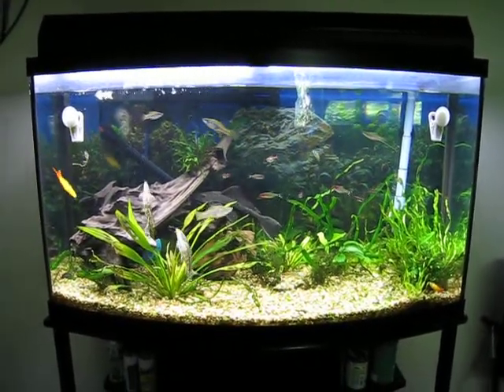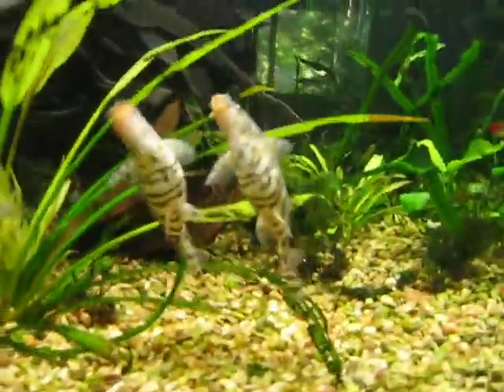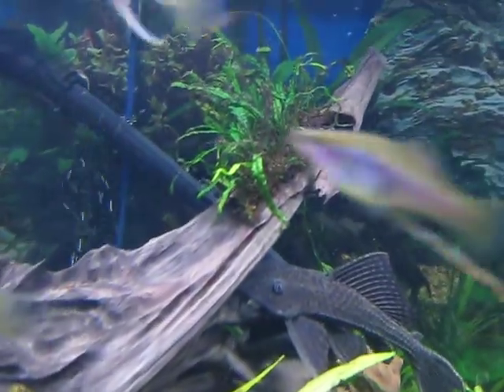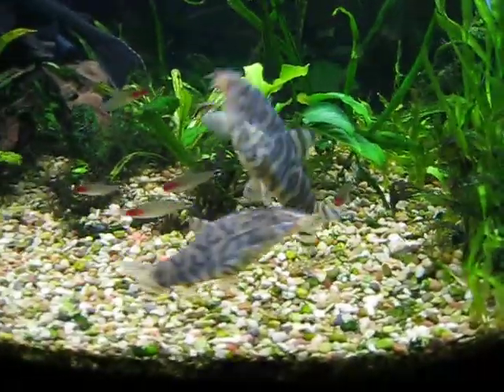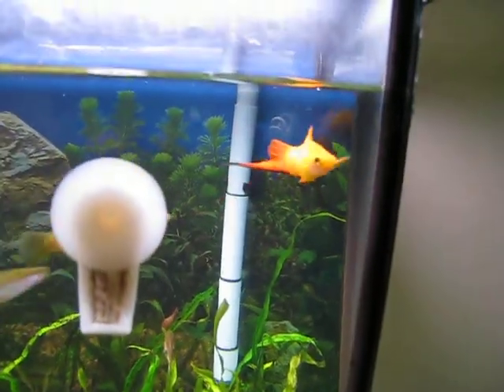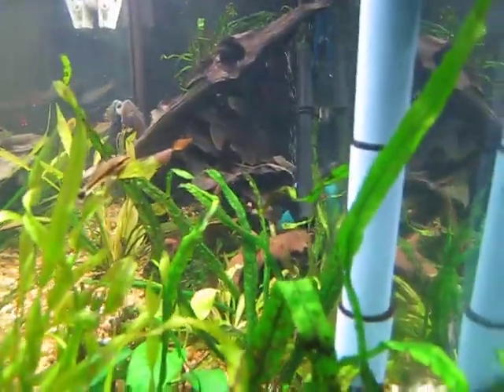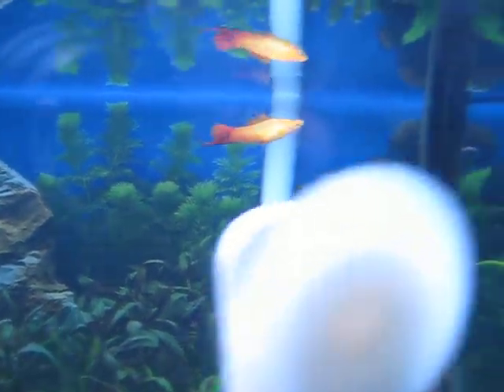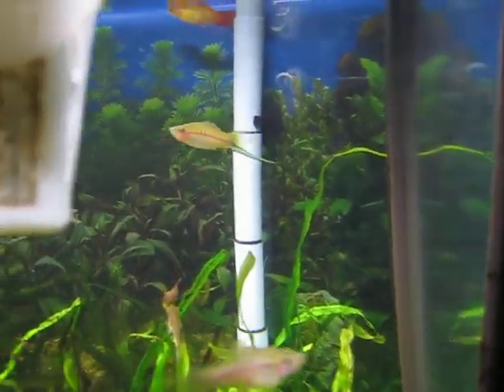50-gallon, low-light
100W of light. No CO2. Crappy plants. Friendly community.